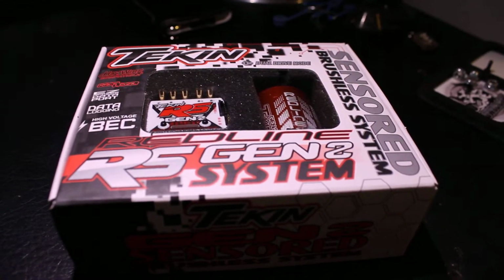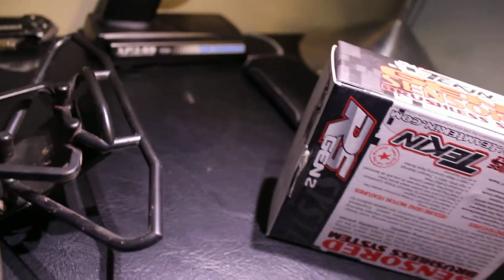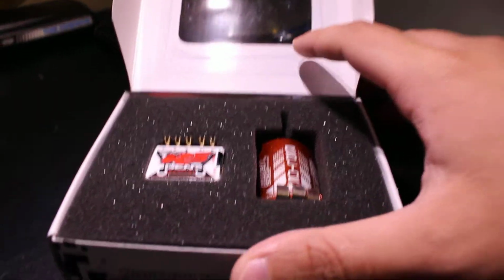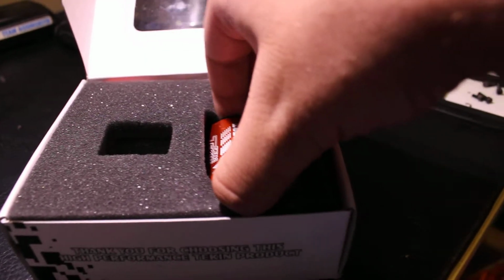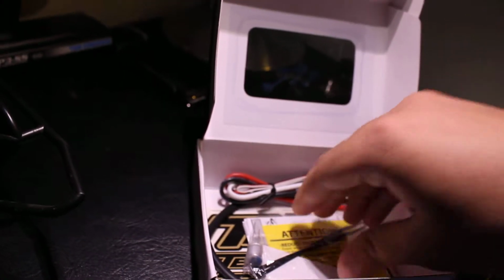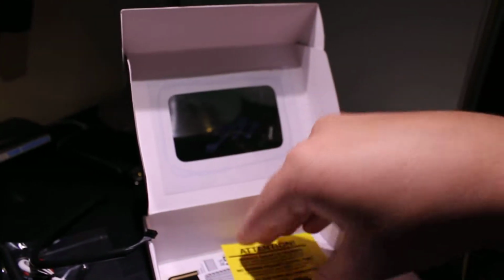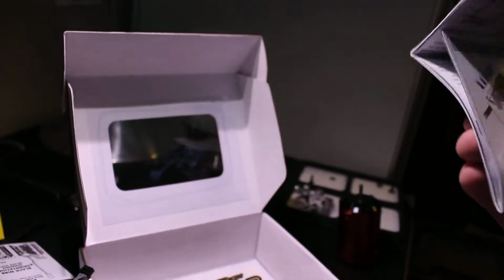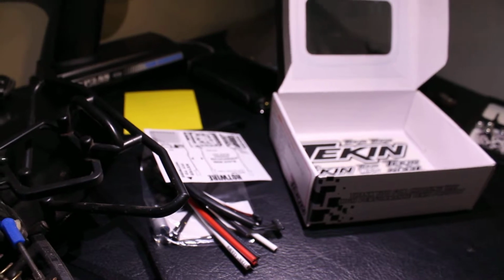Tekin gen2 combo First look